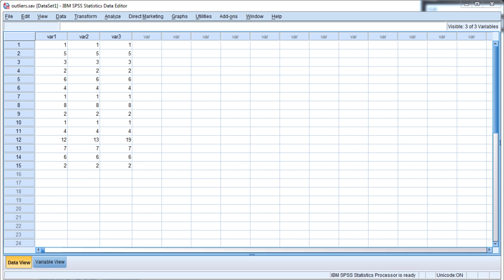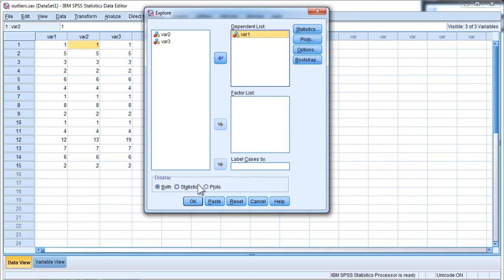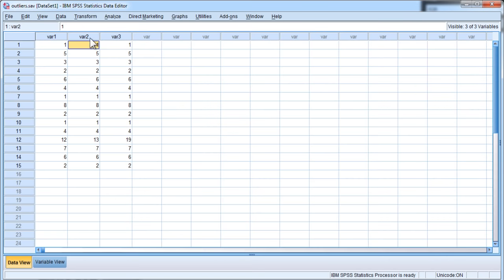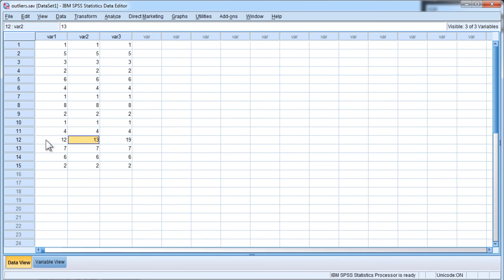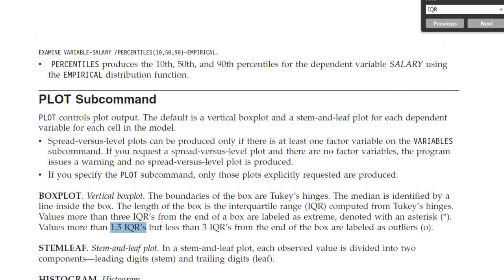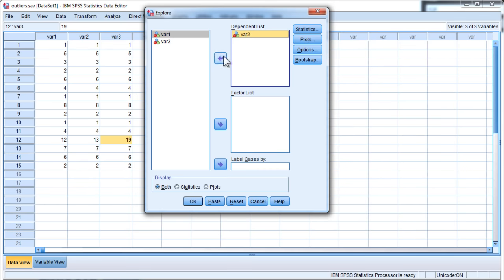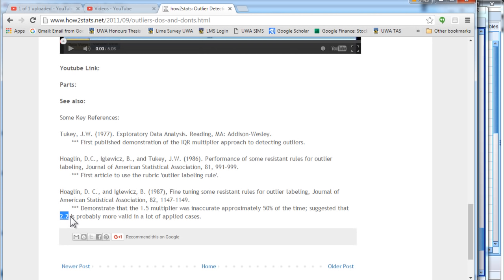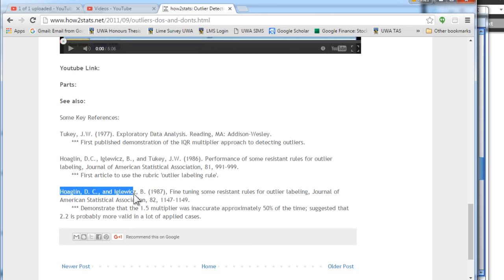How to detect outliers in SPSS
I describe and discuss the available procedure in SPSS to detect outliers. The procedure is based on an examination of a boxplot. SPSS can identify two different types of outliers, based on two different inter-quartile range rule multipliers. Neither multiplier (1.5 and 3.0) is ideal, however, with a bit of extra work, you can calculate an outlier based on the 2.2 multiplier.